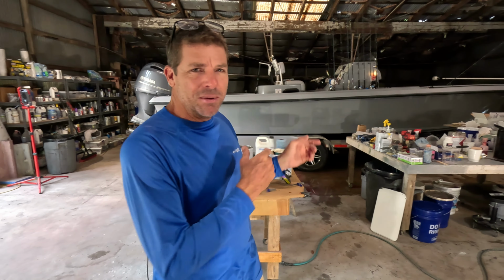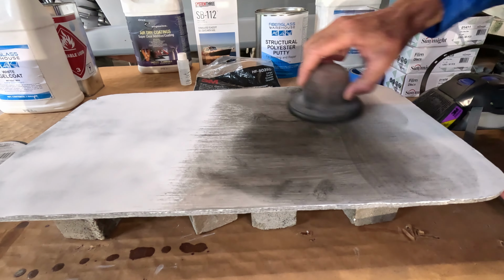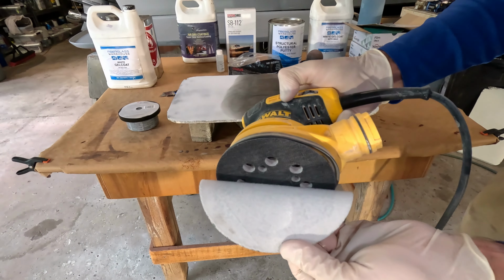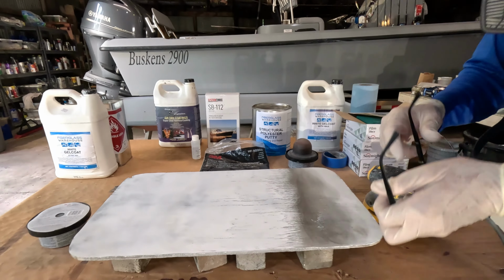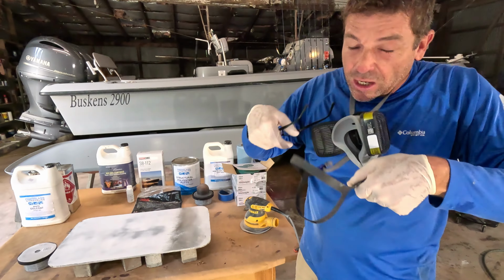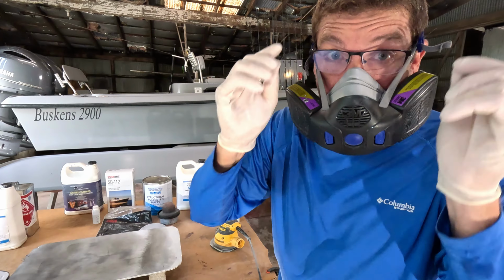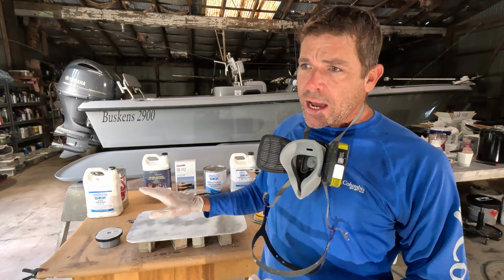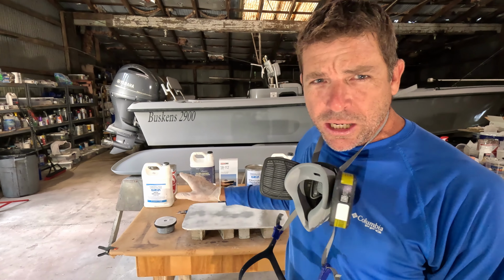This Boat Shop Trick Saves HOURS!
In this comprehensive tutorial, learn how to apply dry guide coat effectively without ruining your gelcoat job! Whether you're a DIY enthusiast or a professional painter, mastering the technique of dry guide coating is essential for achieving a flawless finish.

The content produced by FISH BUMP TV is for informational and entertainment purposes only. Views expressed are personal opinions and do not constitute professional advice. FISH BUMP TV assumes no responsibility or liability for any errors or omissions in the content of this channel. Any injury, damage, or loss that may result from improper use of these tools, equipment, or from the information contained in this video is the sole responsibility of the user and not FISH BUMP TV. FISH BUMP TV assumes no liability for property damage or injury incurred as a result of any of the information contained in this video. The information provided by FISH BUMP TV is for general informational purposes only. All information is provided in good faith, however we make no representation or warranty of any kind, express or implied, regarding the accuracy, adequacy, validity, reliability, availability, or completeness of any information presented.